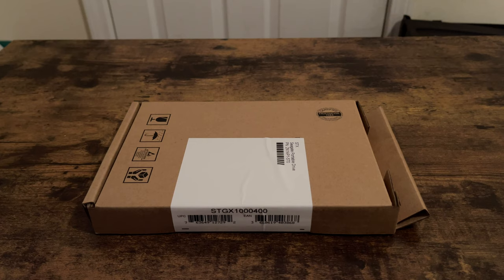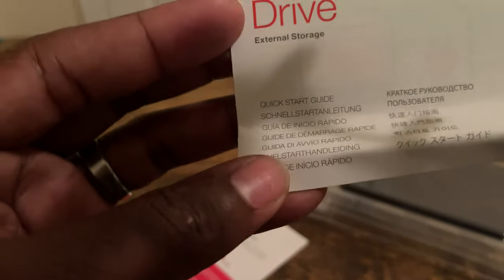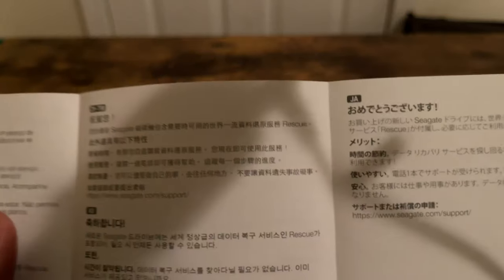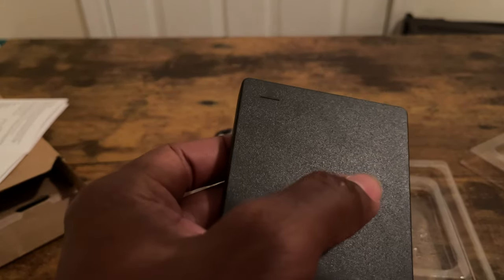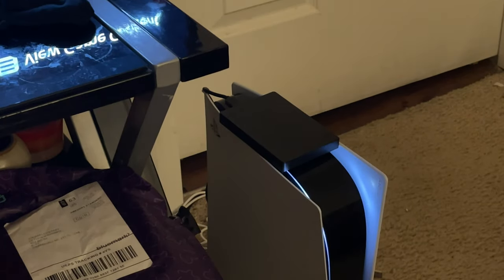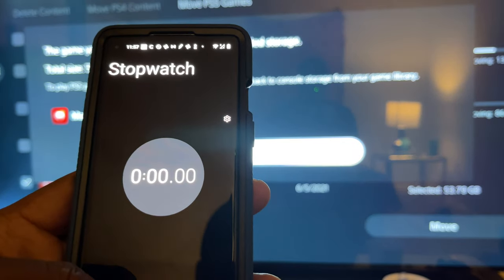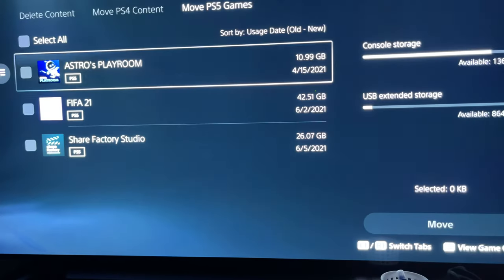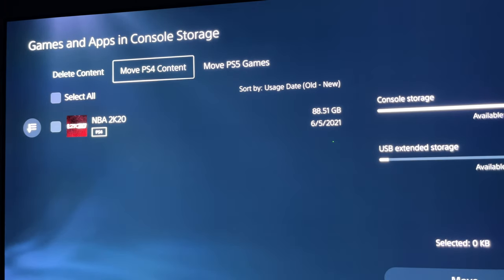Seagate 1tb HDD external hard drive for your ps5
great and affordable alternative to an ssd for your storage needs. heres a link to where you can get it